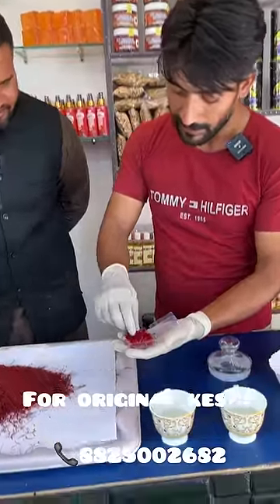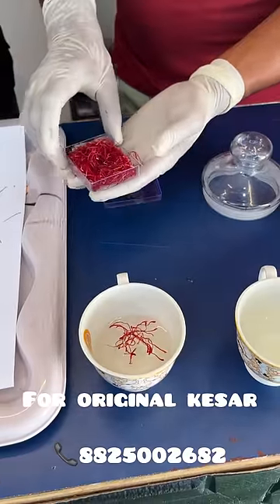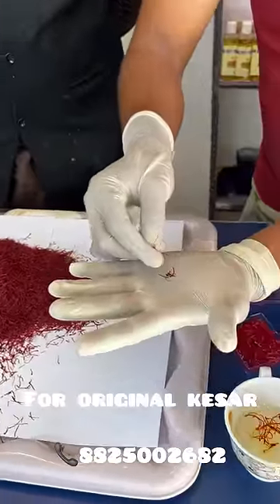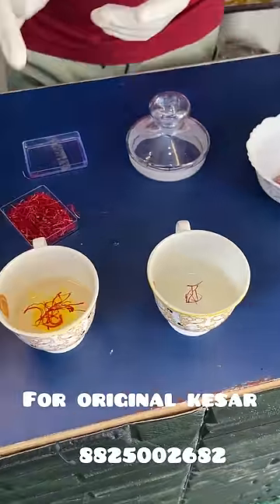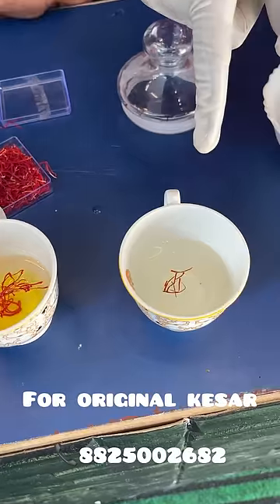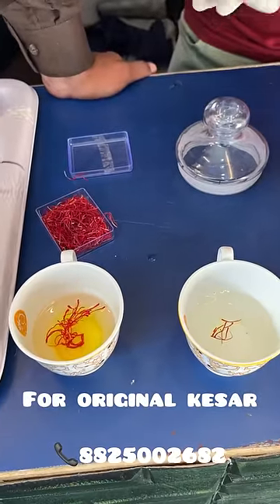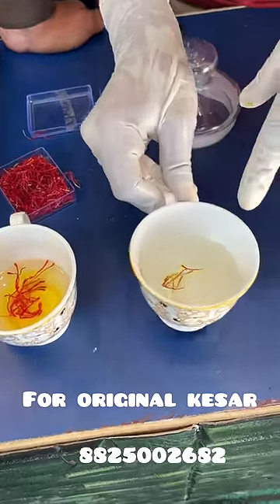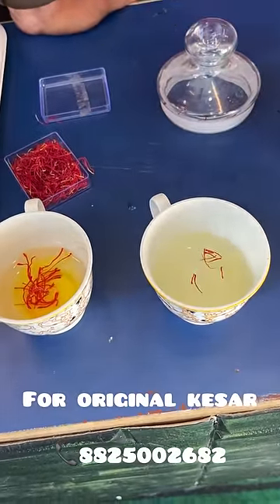Fake vs Original Kesar